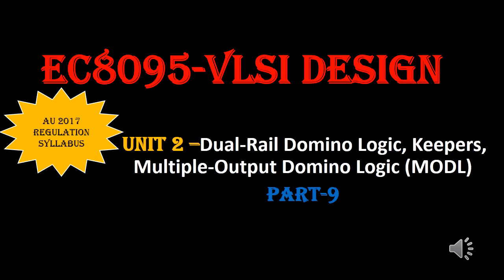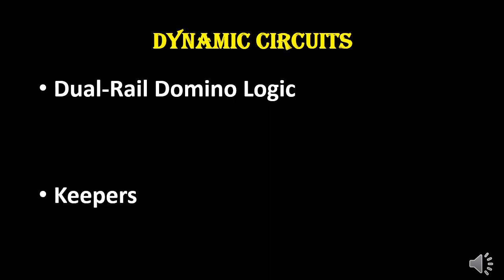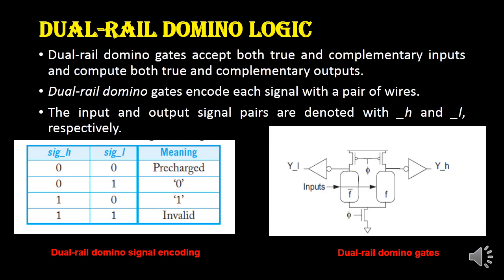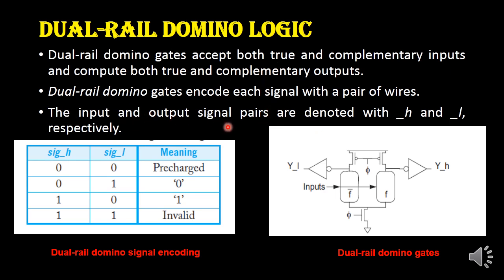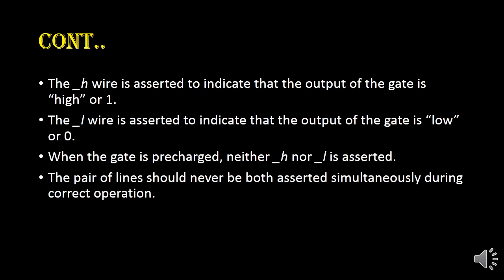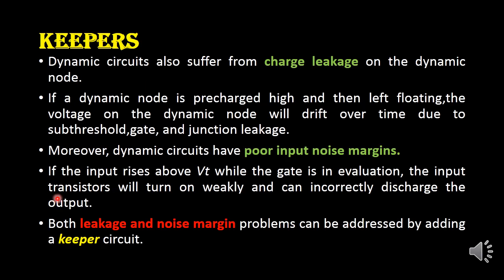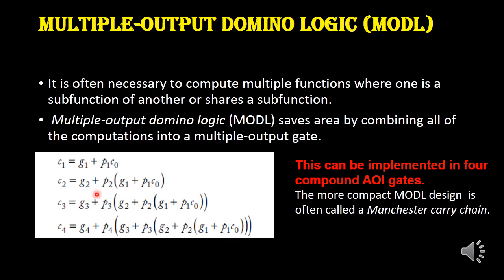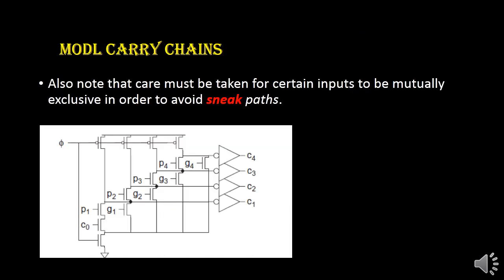EC8095-VLSI DESIGN-DYNAMIC CIRCUITS,DUAL RAIL DOMINO,KEEPERS,MODL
DOMINO LOGIC
R2017
DUAL RAIL DOMINO